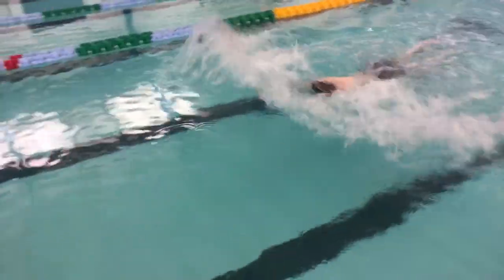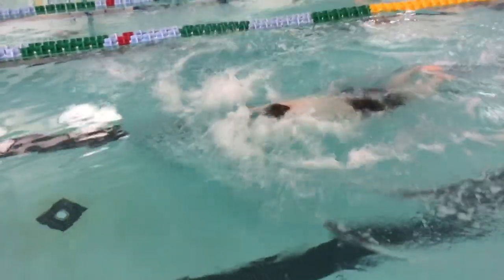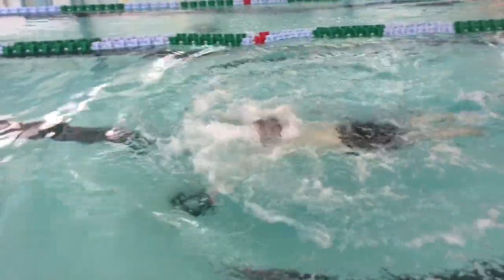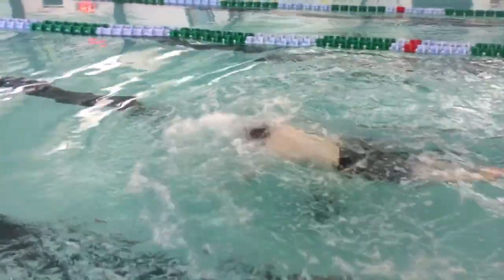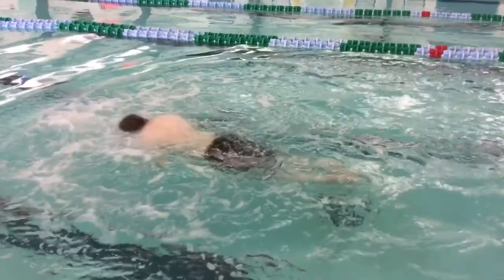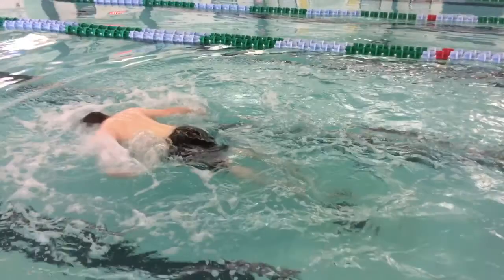Butterfly Recovery Arms Too Low